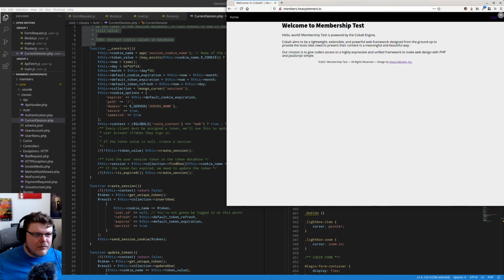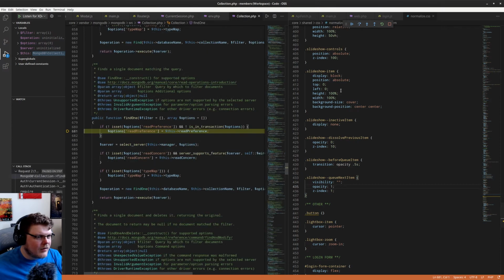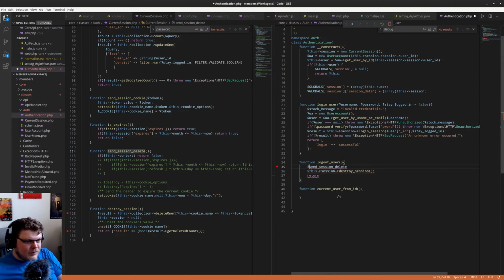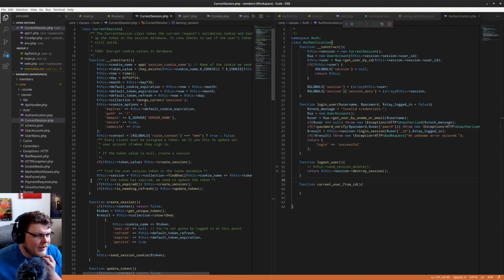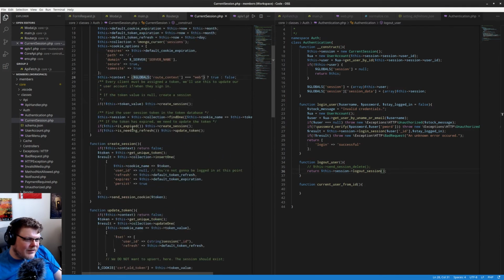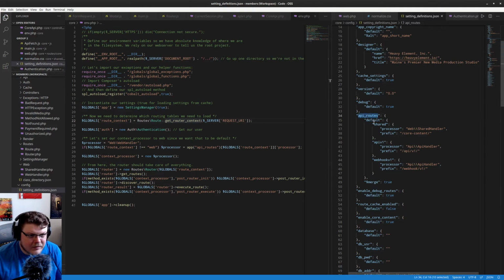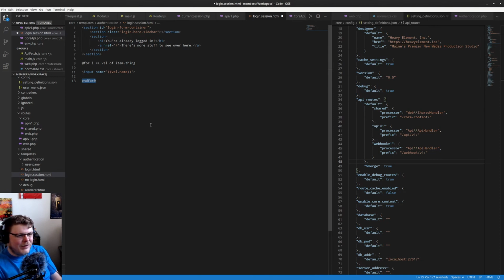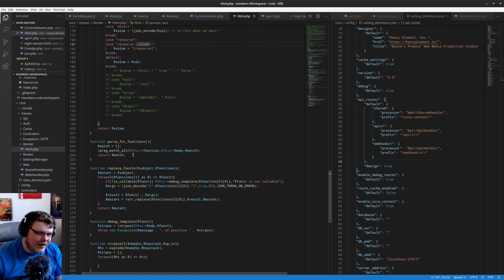More coding! Let's make something cool.